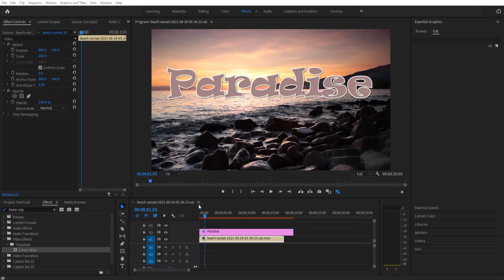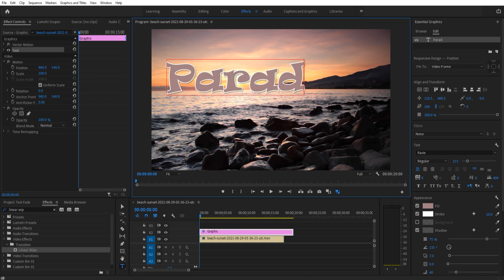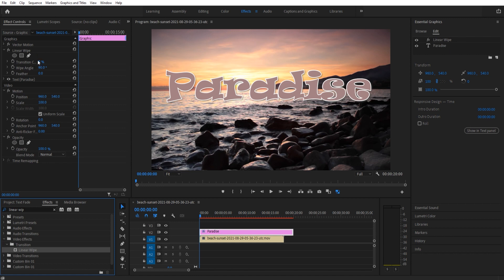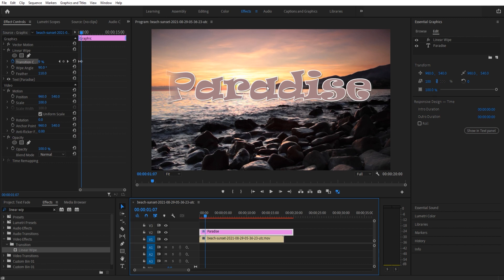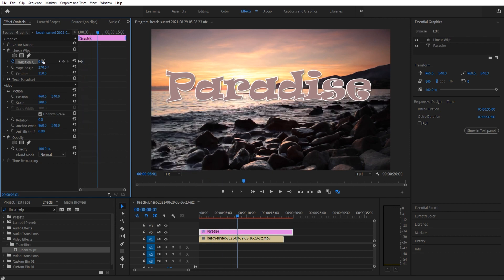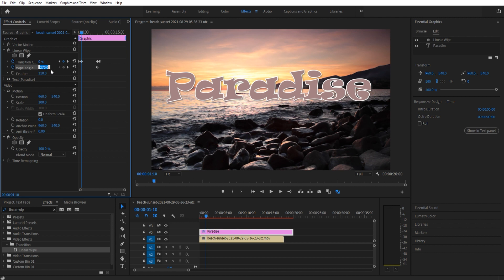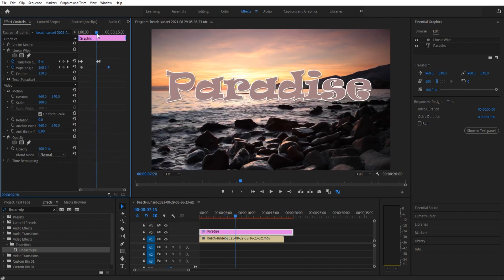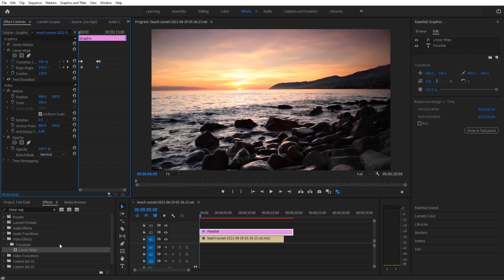How to Make a Quick Text Transition in Adobe Premiere Pro CC (2022)